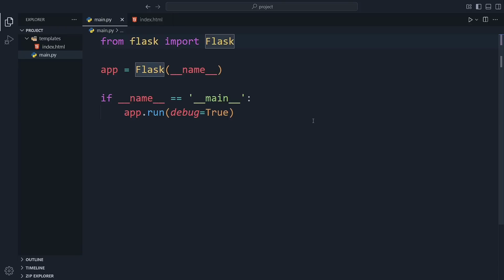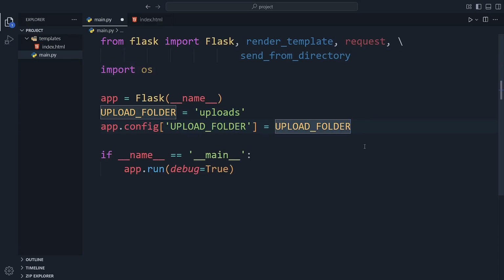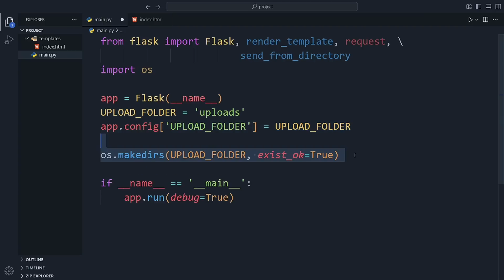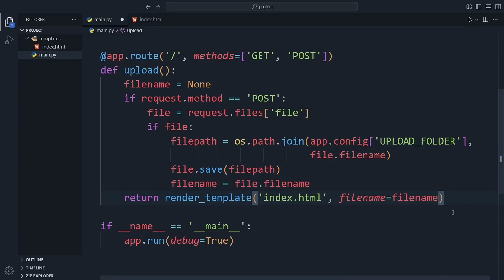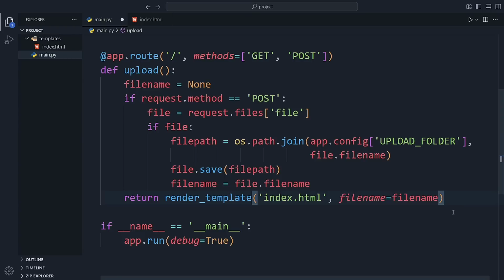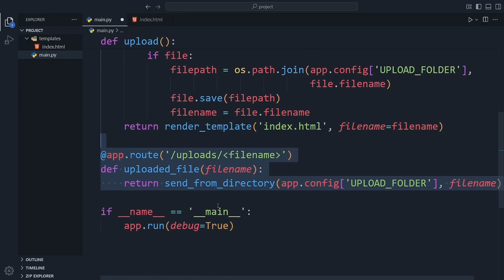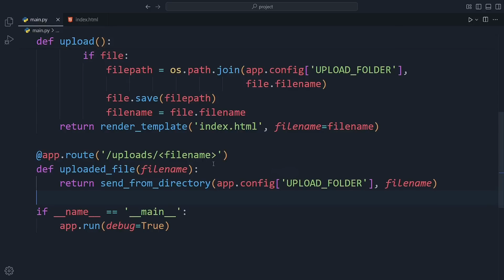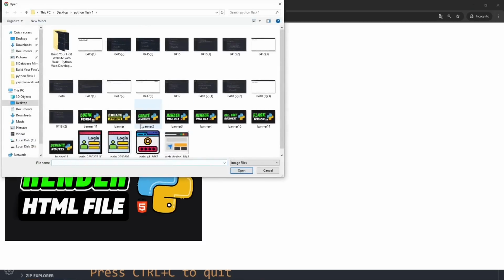Upload and Preview Images with Flask – Python Web Development Tutorial 7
In this video, we’re building a simple and functional image upload system using Flask. We’ll create a basic web app where users can upload an image and instantly see a preview of it on the page. It’s the perfect project for learning how to handle file uploads and work with HTML forms in Flask!

🧠 What you’ll learn:

🔸 How to handle file uploads with Flask
🔸 How to store uploaded files in a server directory
🔸 How to display uploaded images using Jinja templates
🔸 How to organize a simple frontend and backend for an upload system